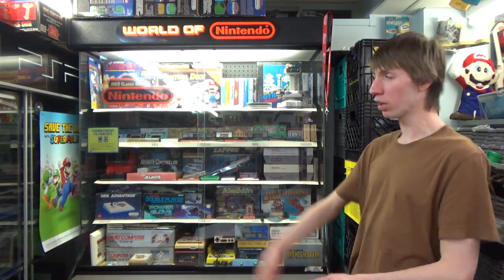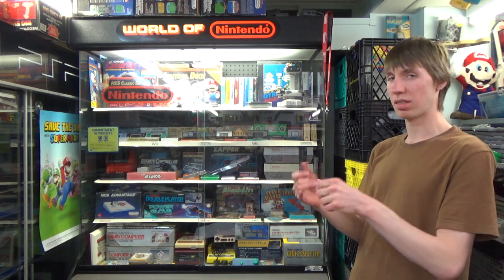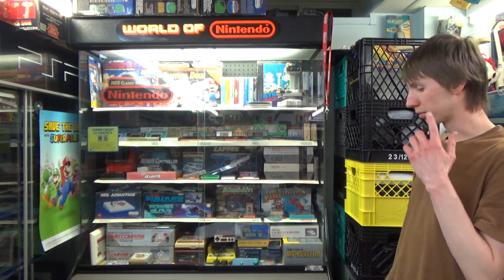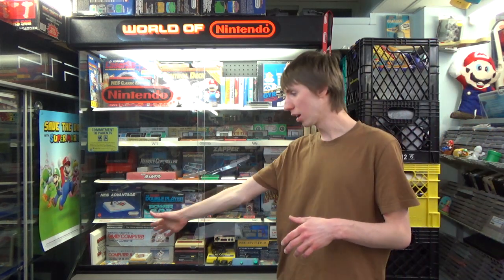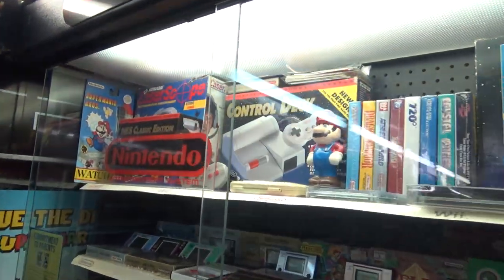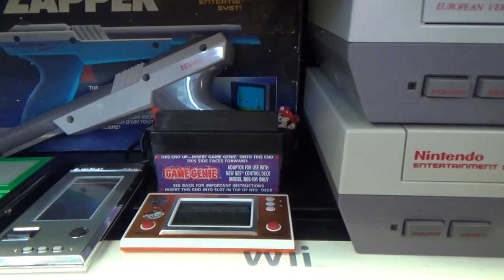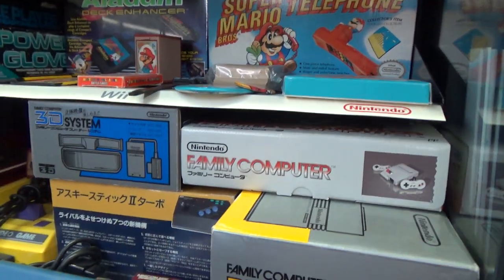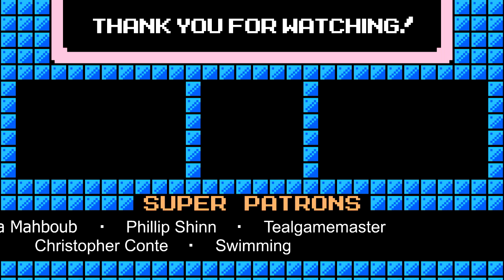My 1980s World of Nintendo Cabinet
Today we're looking at one of my favorite display cases in my collection! This one houses all of my coolest items from Nintendo's gaming endeavors throughout the 1980s. Game & Watches, Nintendo Entertainment System console bundles and boxed accessories, the Family Computer. Even the cabinet itself is a product of 80s Nintendo! All of those things and more are more is on display in today's video!

-Abdulla Mahboub
-Alex
-Christopher Conte
-EvilsDeathAzul
-Justatreeandall
-Milesluigi
-Phillip Shinn
-Swimming
-Tealgamemaster
-TheGreenLightningMRT
-Wayoshi